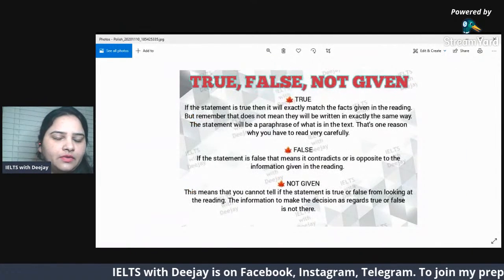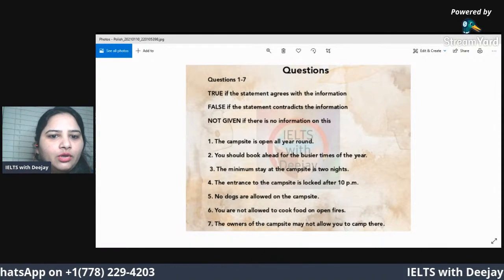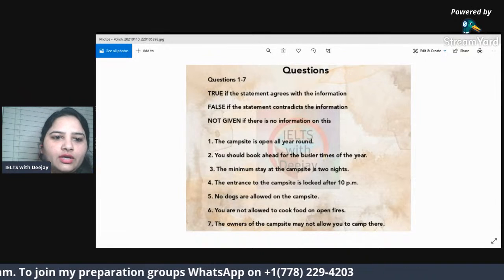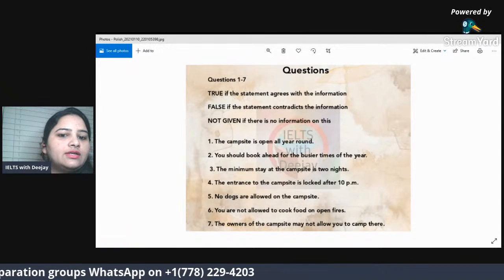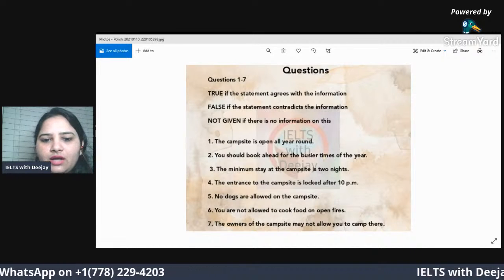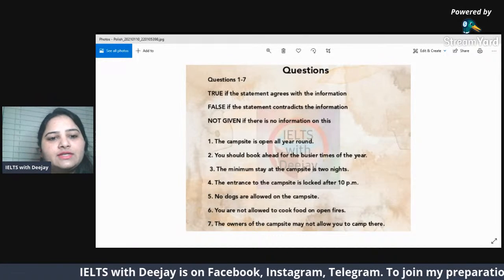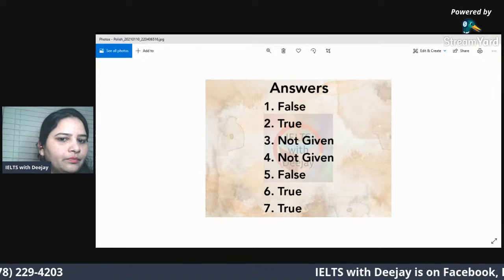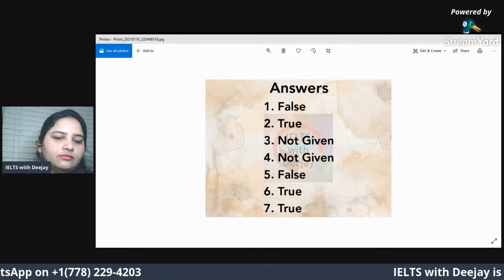IELTS FREE LIVE Class Day 28 || TRUE, FALSE, NOT GIVEN, YES, NO, NOT GIVEN || IELTS with Deejay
Hello everyone. Welcome to the LIVE Class. Today we are going to discuss TRUE, :)FALSE, NOT GIVEN, YES, NO, NOT GIVEN questions. We will be discussing the tips and tricks and doing exercises as well.